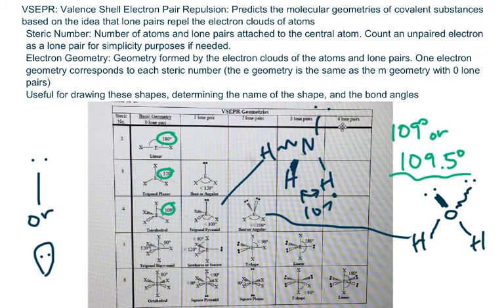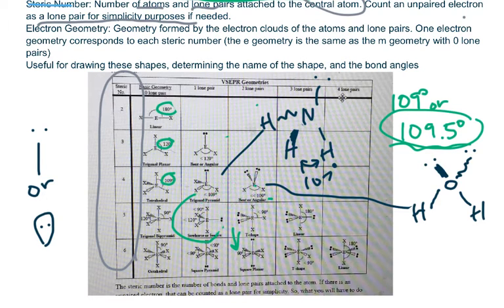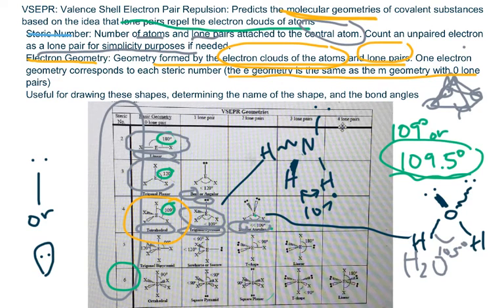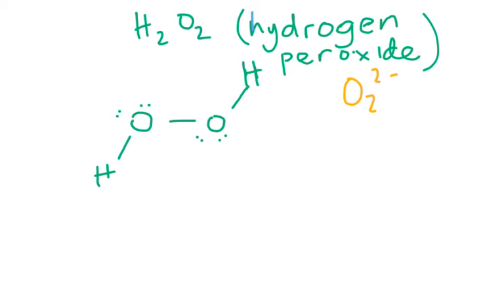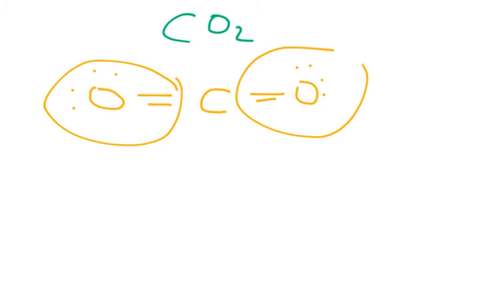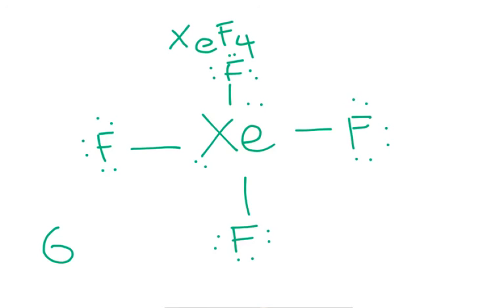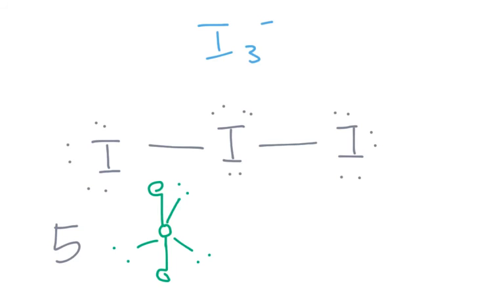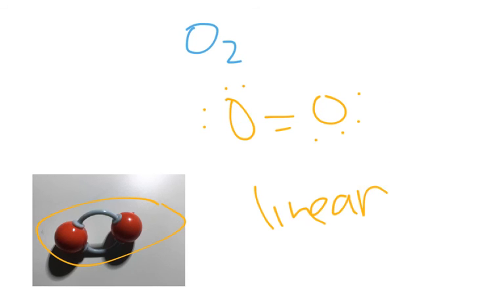5.4: VSEPR Theory (Read description to clear up confusion due to tech. difficulties)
Due to technical difficulties, you might be confused about:
A. At around 11:24, you might not see anything happening. Skip to 26:51 to see the image I was referring to, and you can see the three ways I draw lone pairs. This is also in the description.
B. At around 15:42, you might not see anything happening. Skip to 26:51 to see the image I was referring to, and you can see the 105 degree bond angle for water. This is also in the description.
C. At around 20:03, you might not see anything happening. Skip to 26:51 to see the image I was referring to, and you can see the 107 degree bond angle for ammonia and 105 degree bond angle for water. This is also in the description.
In this video, you will learn about VSEPR Theory.
Key Terms:
Molecular geometry
Electron geometry
Steric Number
The three ways to draw lone pairs (a lone pair next to an atom, a line or wedge that extends to a lone pair, or a cloud with a lone pair in it)
Learn to recognize (or memorize) the molecular geometry given a covalent molecule and the corresponding bond angle estimates (these estimated bond angles are not the actual bond angles, but they usually come close to the true bond angle)
For an atom attached to two atoms and two lone pairs (bent), use 105 degrees (instead of the typical 109.5 degrees).
For an atom attached to three atoms and one lone pair (trigonal pyramid), use 107 degrees (instead of the typical 109.5 degrees).
Know how to represent 3-D molecules with steric number 4 and up using solid and dashed wedges. Bonds on the plane are drawn with a regular line.